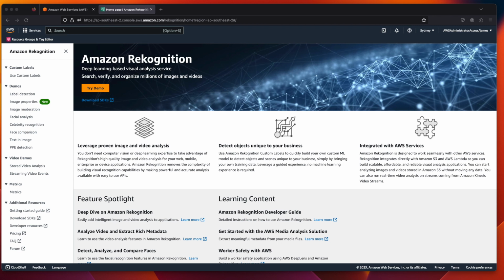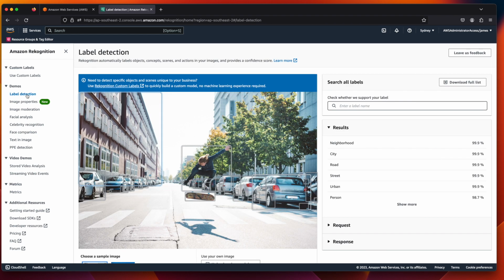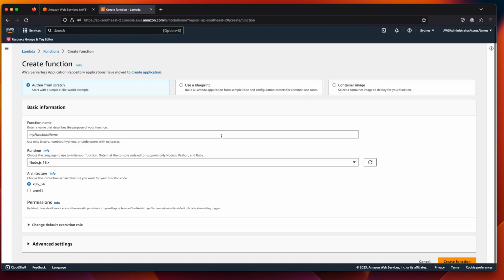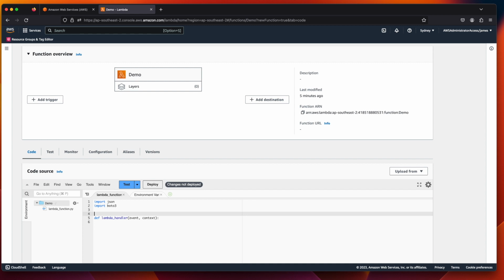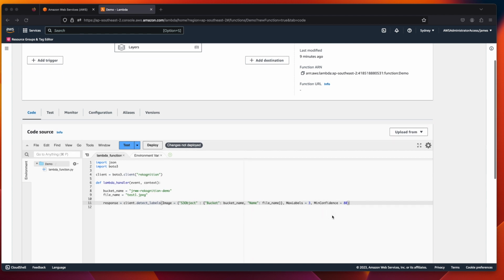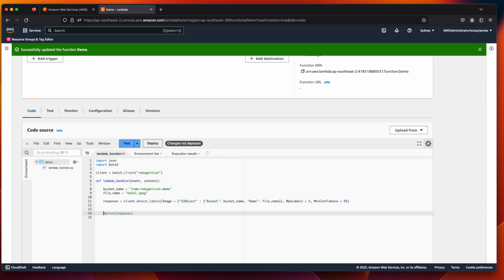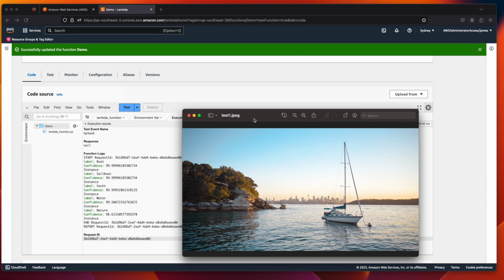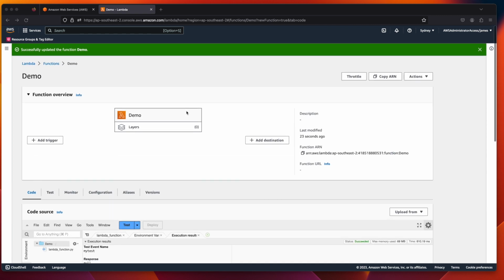AWS Rekognition Detect Labels using Lambda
AWS Rekognition Detect Labels using Lambda, Python and Boto3